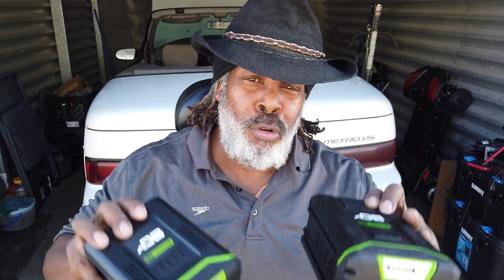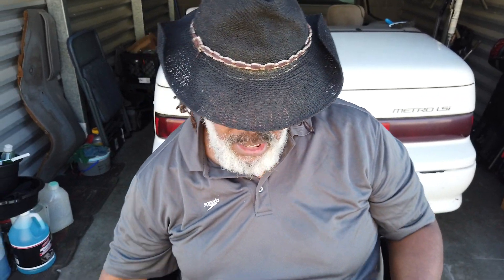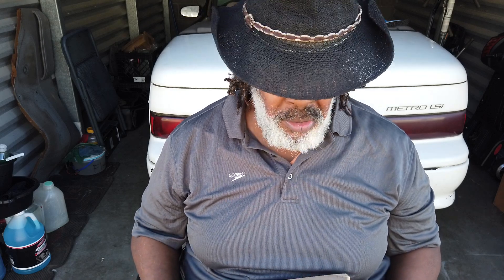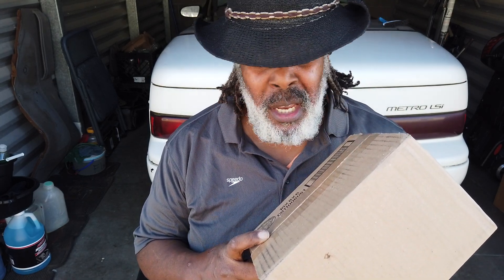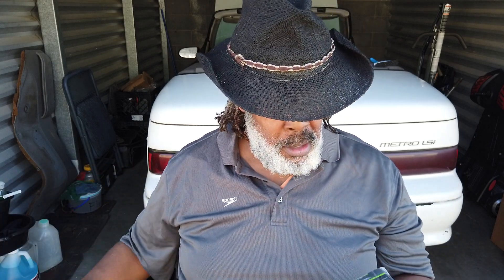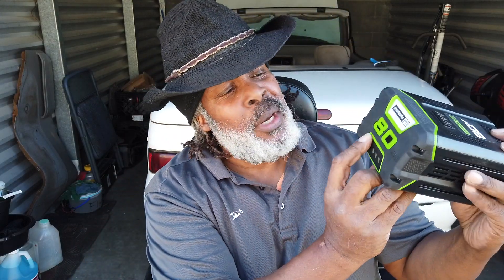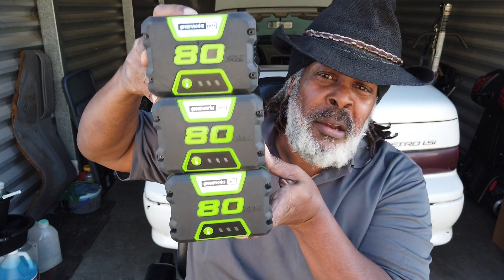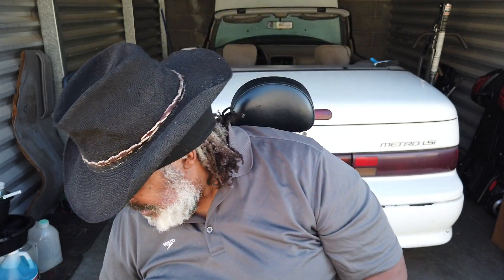PLEASE SEND $1 TO CASH APP $TONYMCDEW SO I CAN FIX MY USED CAR !! (PART #1)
TODAY I RECIEVED MY 3RD GREEN WORKS 80 VOLT BATTERY FOR  MY GEO METRO LSI CONVERTIBLE , THAT I PURCHASED WITH MY OWN MONEY FROM EBAY !!!
I NEED 5 MORE IF YOU CAN HELP ME OUT WITH MY GEO METRO ELECTRIC CAR PROJECT AT $51.99 EACH ON EBAY !!!

PLEASE SEND $1 TO CASH APP $TONYMCDEW
SO I CAN FIX MY USED CAR !! ANY DONATION WILL HELP !

SO PLEASE HELP ME GET THEM TODAY !!!

I AM CONVERTING MY 1992 GEO METRO LSI  INTO AN ELECTRIC VEHICLE ON A BUDGET !
I Got A 1992 Geo Metro LSI Donated to Me For My First EV Conversion Project !!!
I Have Been Wanting This Car For A Long Time and Now I Finally Got One ! This Car is Perfect For An EV Conversion on a Budget So Please Help Me With Getting This Baby on the Road !! I will Be Using A Small Electric Motorcycle Motor Qs-180 and Controller for this Project !!!

All I Need Now is the EV Motor Kit from China !!!
 If You Want To Help Me Purchase This Kit and For This Project,

OR YOU CAN ALSO SUPPORT AND DONATE AT MY LOW BUDGET EV CONVERSION PROJECT GOFUND